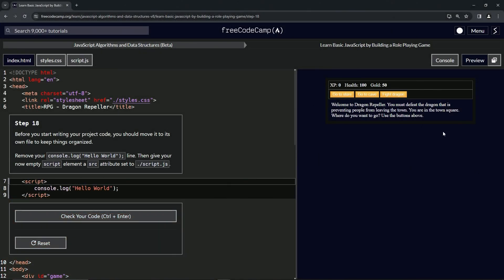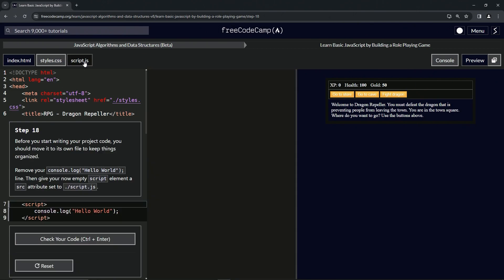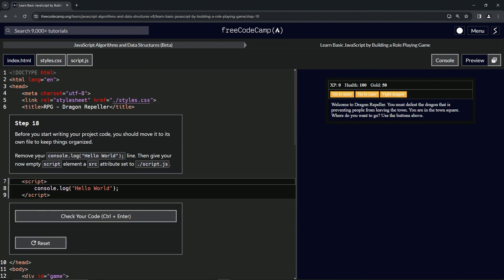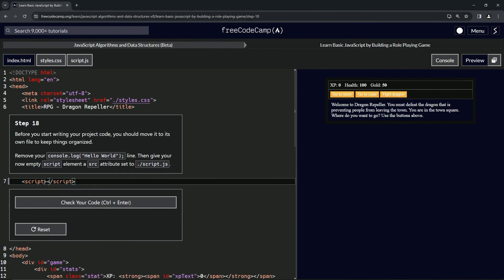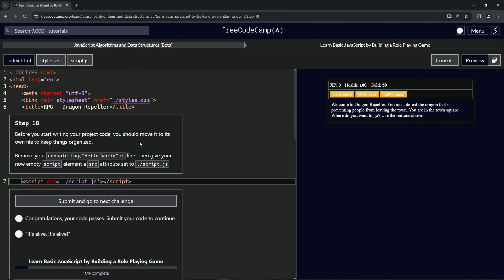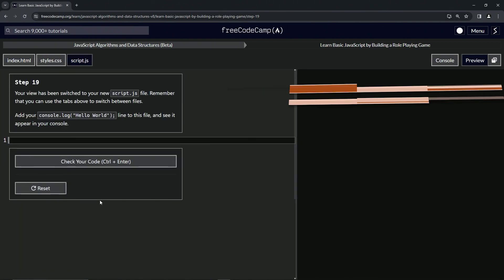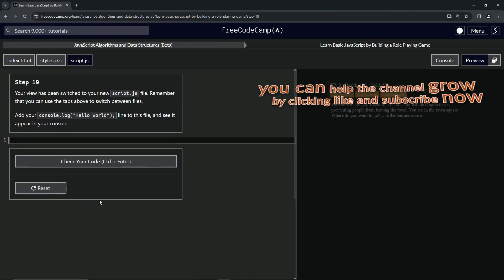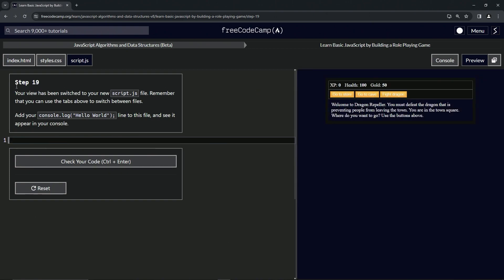(ARCHIVED) Learn JavaScript by Building a Role Playing Game: Step 18 | freeCodeCamp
🌟 **"Organizing JavaScript Code: Setting Up External Scripts in RPG - Dragon Repeller"** 🌟

Take your RPG - Dragon Repeller project to the next level by organizing your JavaScript code in an external file. This tutorial isn’t just about code management; it's about adopting best practices in web development for cleaner, more maintainable projects.

🔢 **Streamlining Your Project with External JavaScript Files**:

Learn the benefits of separating JavaScript code into its own file. This tutorial will guide you through the process of linking an external script to your HTML, enhancing the organization and readability of your code. Discover how using the `src` attribute in your script tag to reference an external file, like `./script.js`, can make your project more structured and easier to manage.

📚 **Practical Exercise: Refactoring Your Code into an External File**:

Join us in a hands-on session where you'll refactor your JavaScript code. Ideal for those looking to adopt professional coding practices, this tutorial focuses on removing inline JavaScript from your HTML and linking to an external script file. You'll learn the process of setting up and referencing your JavaScript file, a key step in any well-organized web development project.

📘 **Connect with Our Community of Game Developers**:

Each tutorial, including this one on using external JavaScript files, is crucial for mastering the art of web game creation. By liking this video and sharing it with others, you contribute to a community passionate about clean, efficient, and organized web development.

📜 **Start Your Journey in Effective Code Organization**:

Embark on the 'Organizing JavaScript Code: Setting Up External Scripts in RPG - Dragon Repeller' challenge and share your experience in managing and linking JavaScript files in the comments. Let's foster a collaborative environment where we can all explore best practices in web game development and coding organization.